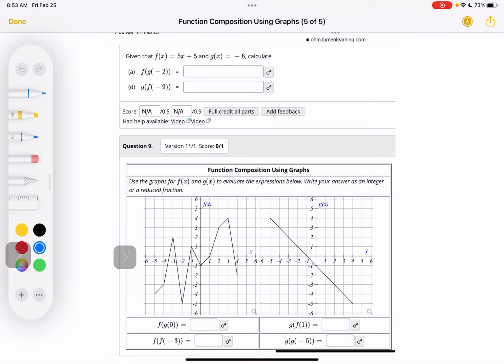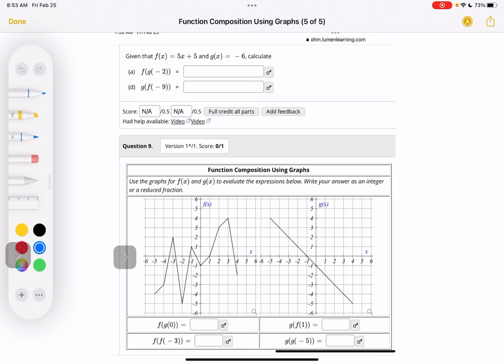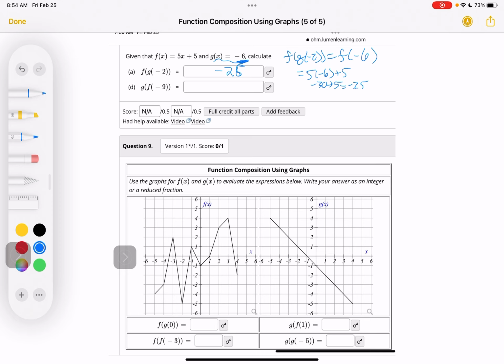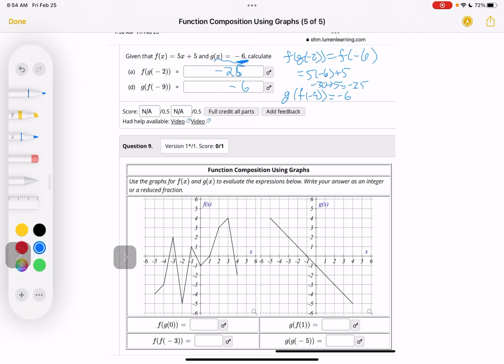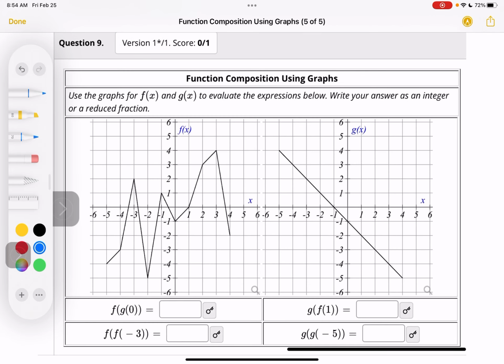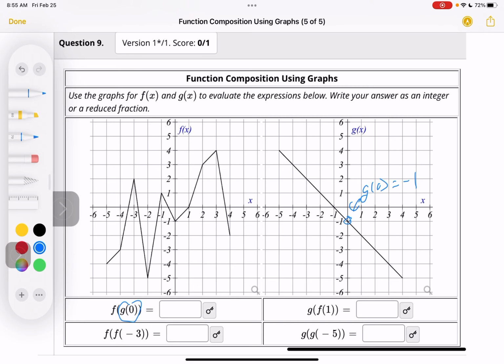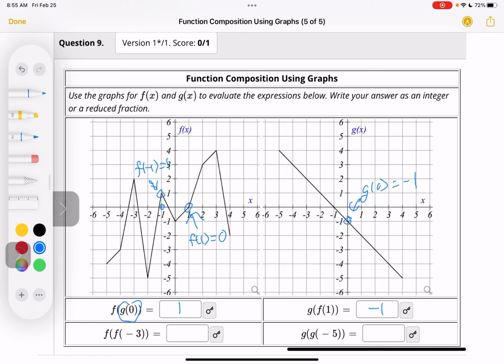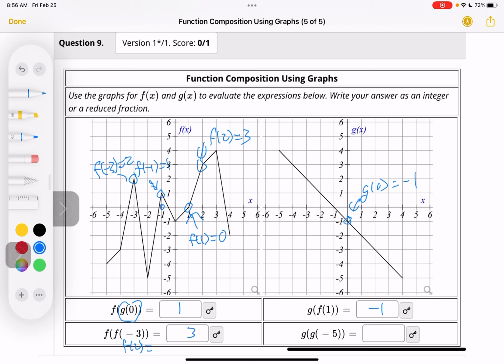Math 126 OE1 1-4# 8 & 9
More on composite functions, including composite functions with a graph. There is also a composite function where the “inner function” is a constant.